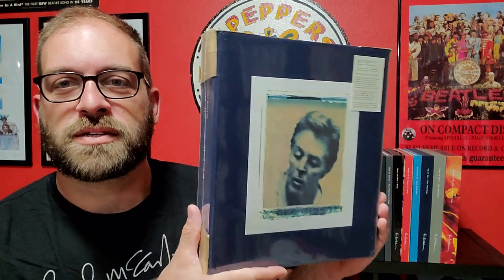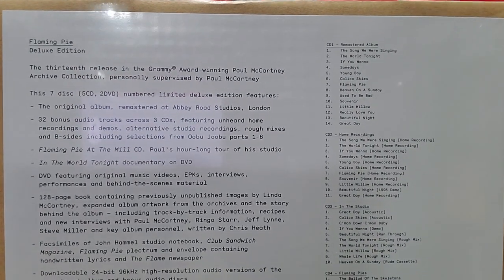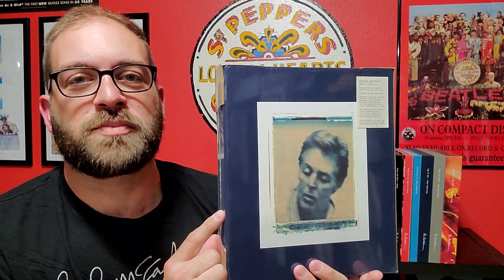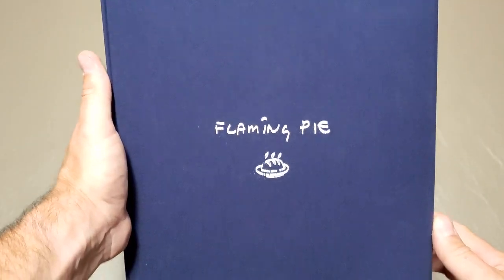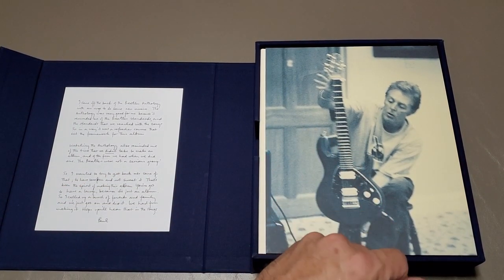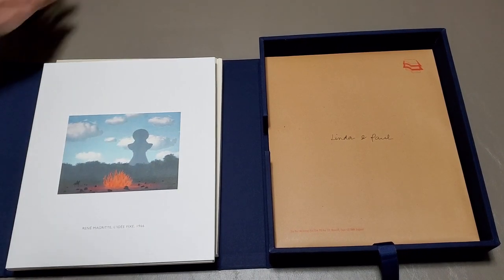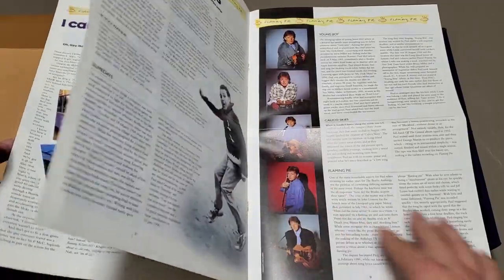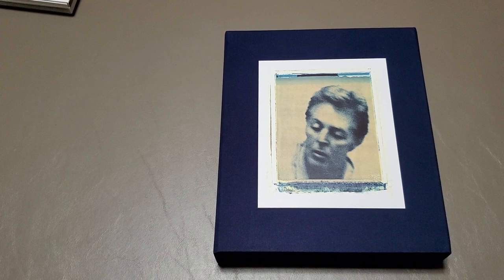Paul McCartney's Flaming Pie - Super Deluxe Edition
Flaming Pie marks the 13th release in Paul McCartney's Archive Collection series. In this video I'll be going over all the contents of the super deluxe box set. The set includes 5 discs of audio and 2 DVDs of video content.
Other formats available include: 2 CD, 2 LP, and 3 LP.